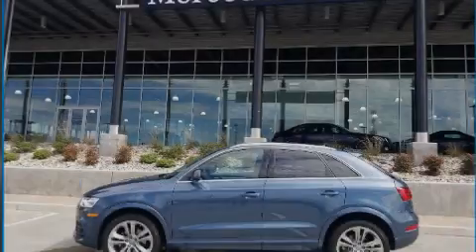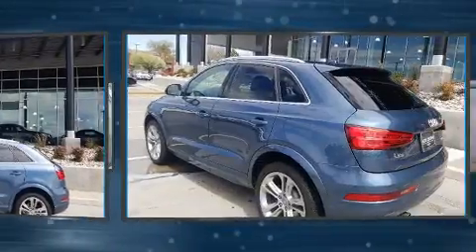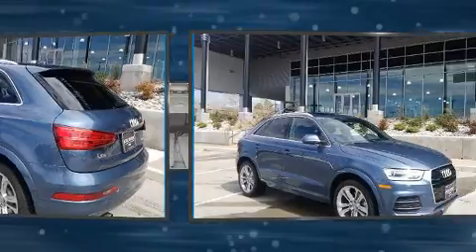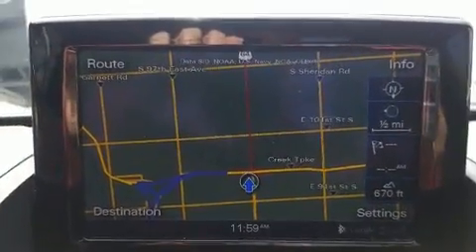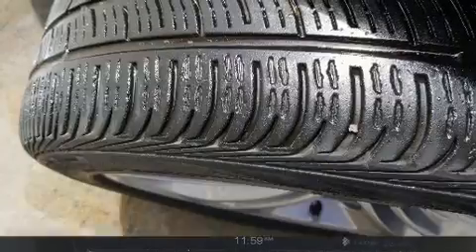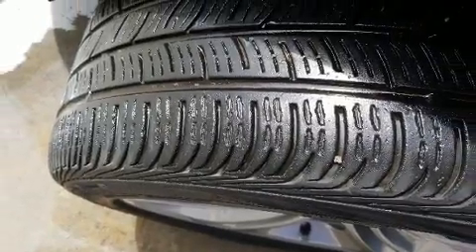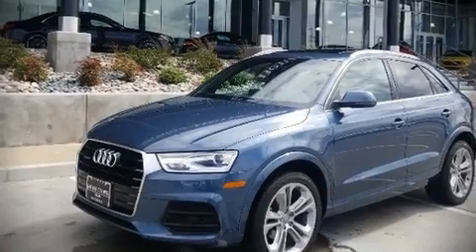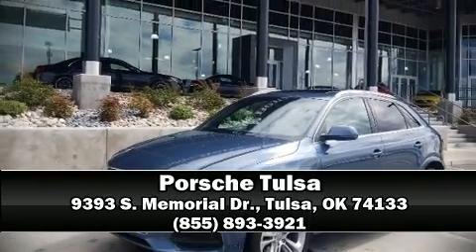2017 Audi Q3 2.0T Premium in Tulsa, OK 74133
Porsche Tulsa
9393 S. Memorial Dr.

Familiarize yourself with the 2017 Audi Q3. With just over 20,000 miles on the odometer, this 4 door sport utility vehicle prioritizes comfort, safety and convenience. Smooth gearshifts are achieved thanks to the 2 liter 4 cylinder engine, and for added security, dynamic Stability Control supplements the drivetrain. Turbocharger technology provides forced air induction, enhancing performance while preserving fuel economy. Top features include power front seats, a tachometer, a trip computer, front bucket seats, front dual-zone air conditioning, tilt steering wheel, power windows, and leather upholstery. With high intensity discharge headlights illuminating your path, you'll always appreciate maximum visibility. For drivers who enjoy the natural environment, a power moon roof allows an infusion of fresh air. Audi also prioritized safety and security by including: dual front impact airbags, front side impact airbags, traction control, brake assist, a security system, and 4 wheel disc brakes with ABS. You'll never lose visibility with rain sensing wipers, which activate automatically when the drops start to fall. A Carfax history report provides you peace of mind by detailing information related to past owners and service records. We have the vehicle you've been searching for at a price you can afford. Stop by our dealership or give us a call for more information.